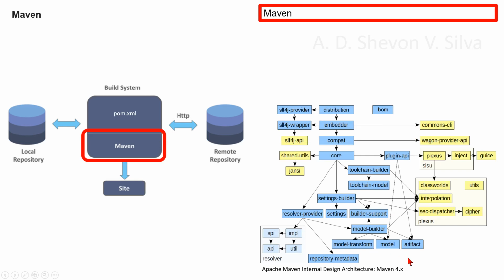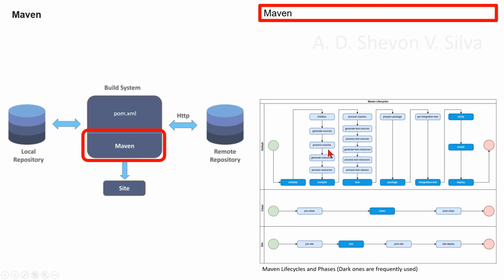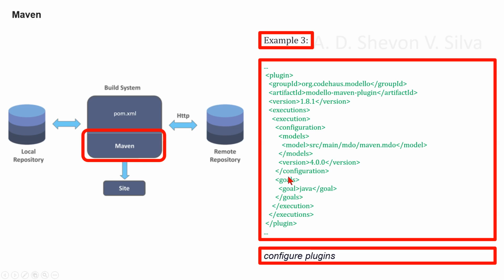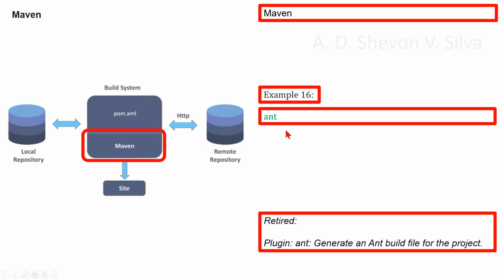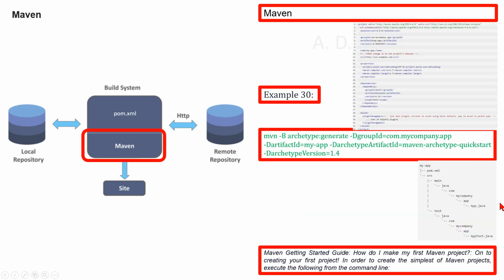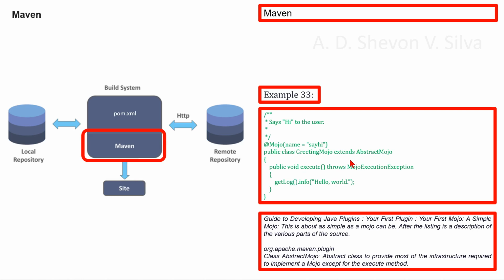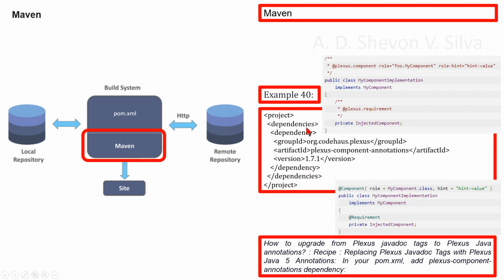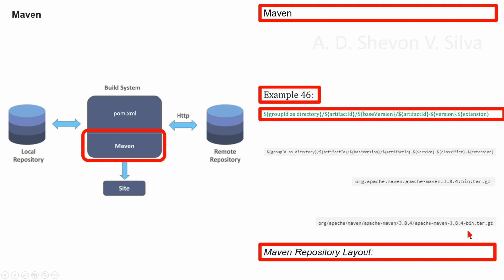Maven (in Maven)